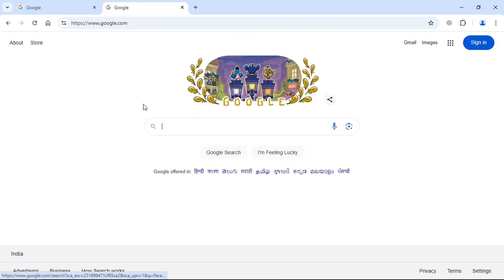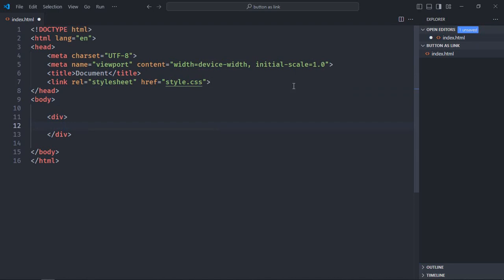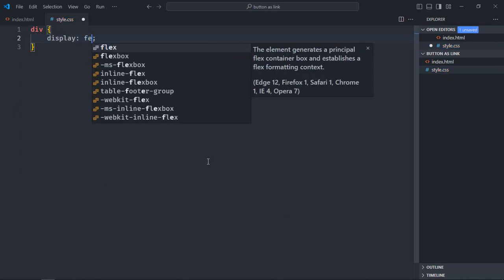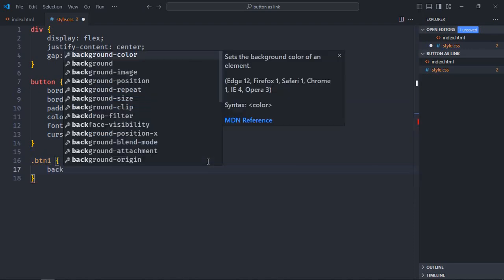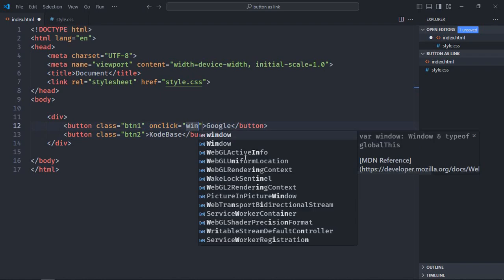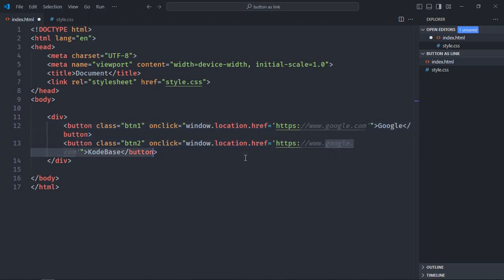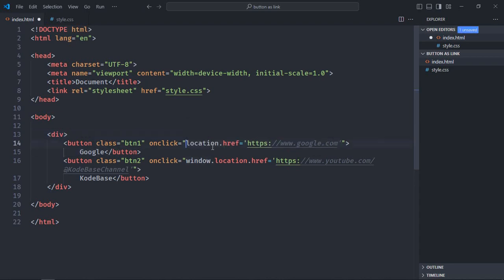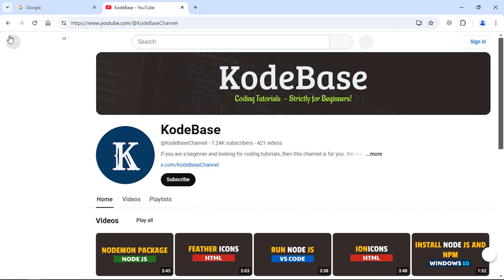How to Create an HTML Button That Acts Like a Link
In this video, you will learn how to create an html button that acts like a link. I hope you'll like the video and leave your feedback and suggestions for future video tutorials.

0:00 Intro
0:44 HTML
1:32 CSS
2:46 Button Act as Link
4:39 Final Output